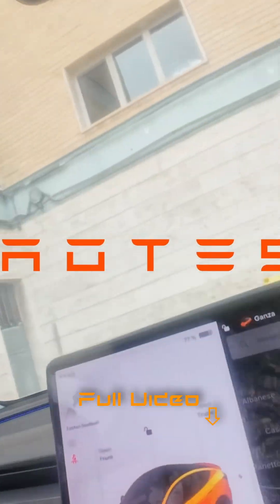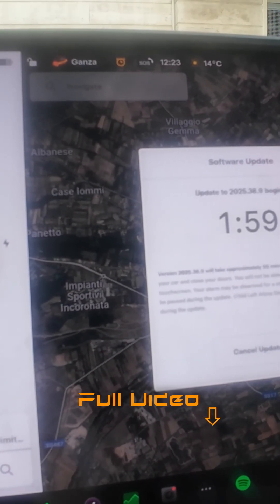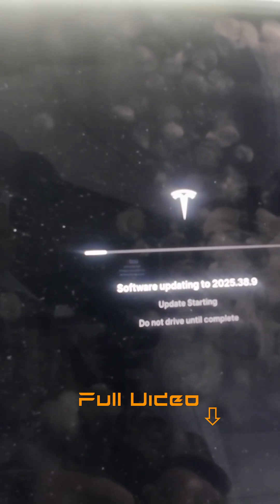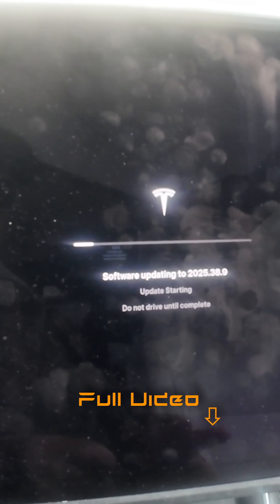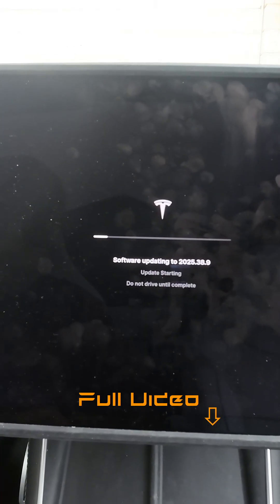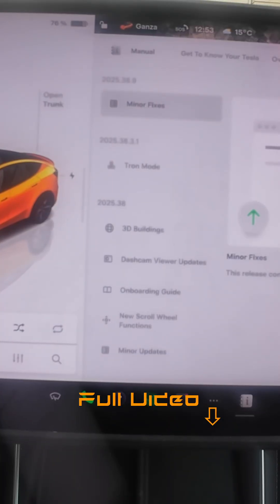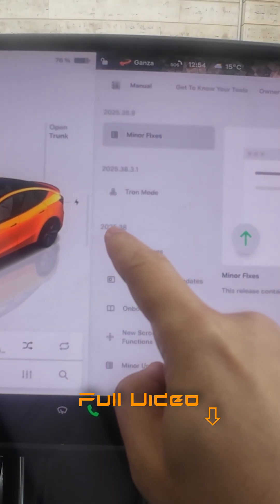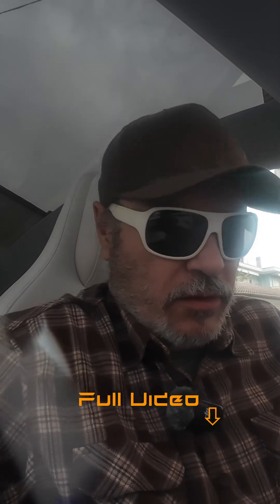Tesla OS Update 2025.38.9, 6 UNDOCUMENTED changes! Part 01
New Tesla OS Update 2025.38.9, since 2025.38, 6 UNDOCUMENTED changes have been found.

00:00:00 Intro
00:00:05 Tesla OS Update 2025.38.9
00:00:41 Installation
00:00:53 6 Undocumented Changes

Cabin
Frunk
Trunk
External
Tools
BTC: 1K1BMnmjhbCvL4EtwReqiN6edwKvvo4yto
ETH: 0x454A388DB957680bab67a3E8BeBb719b6A957385